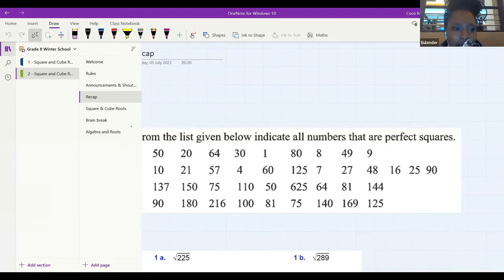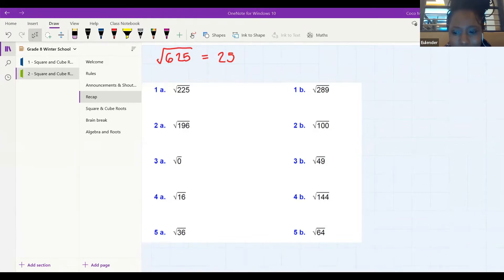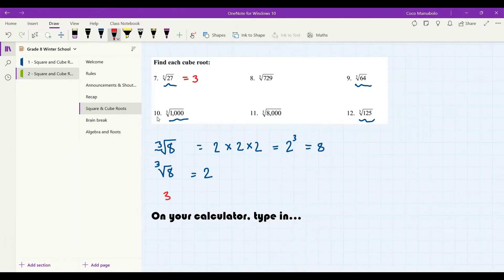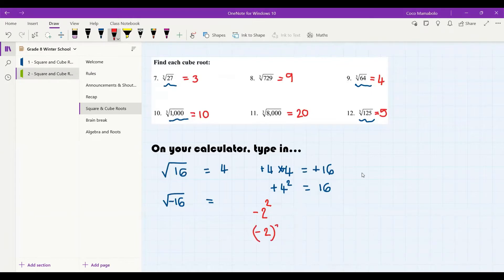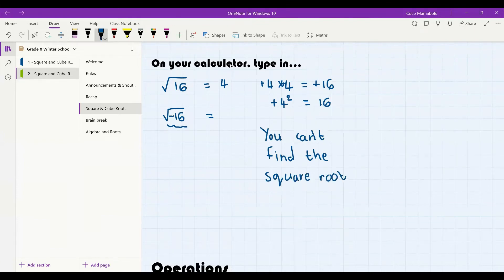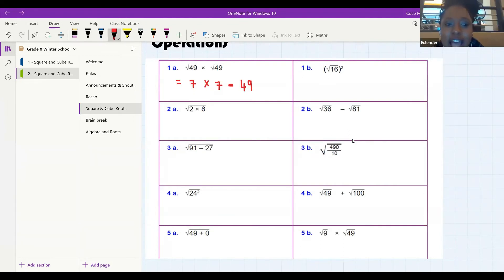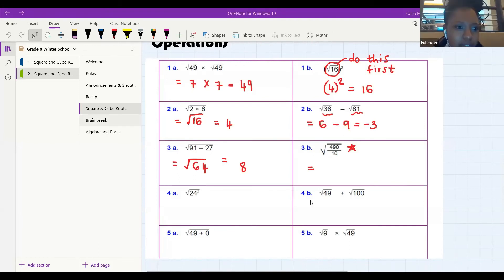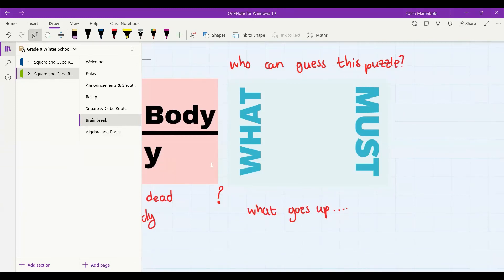Grade 8 - Integers, Roots, Scientific Notation (square and cube roots: stepping up)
Grade 8 | holiday school | integers | add | subtract | multiply | divide | square | cube | root | base | power | perfect | calculator | negative numbers |